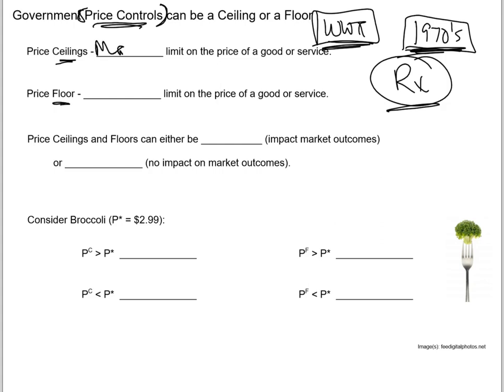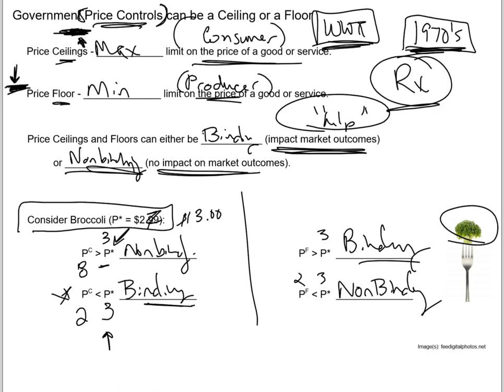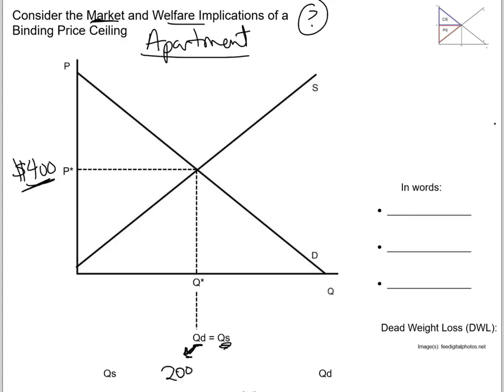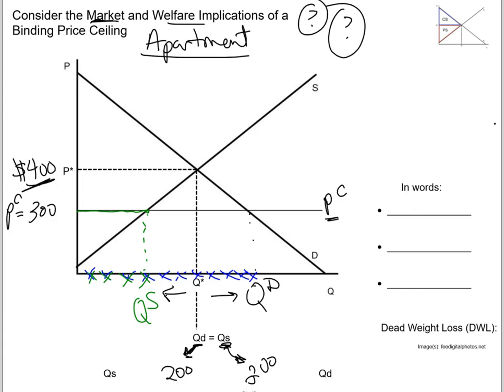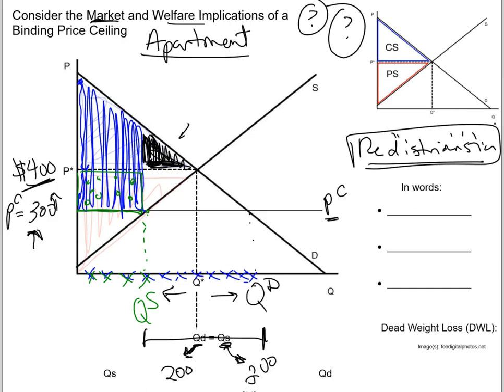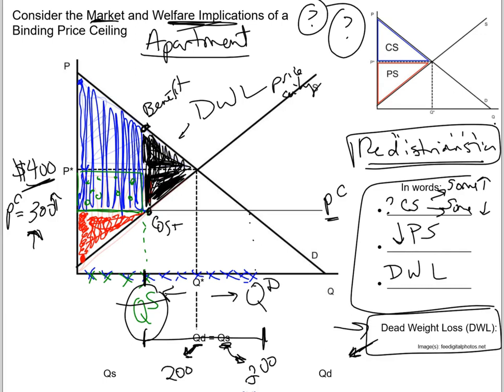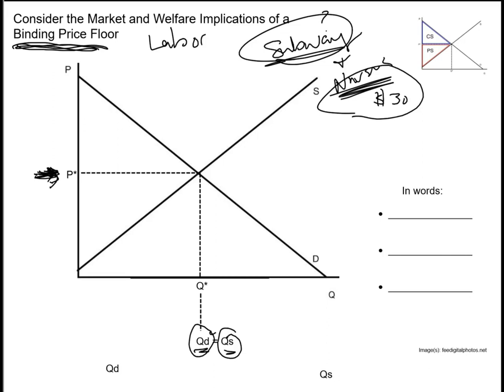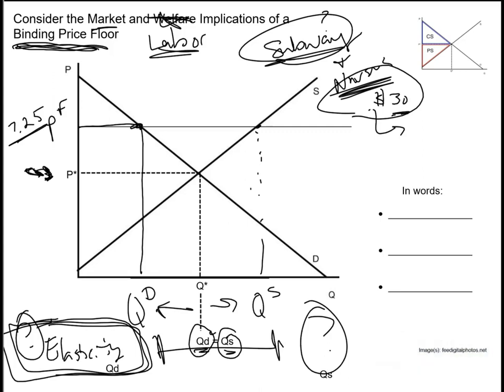BIZ 2021 - Topic 5 (Part 2)